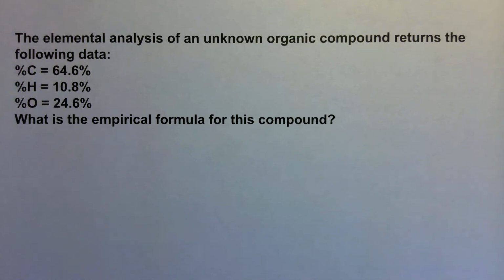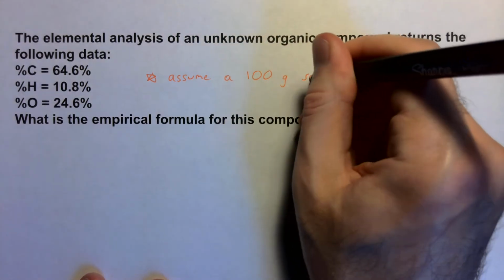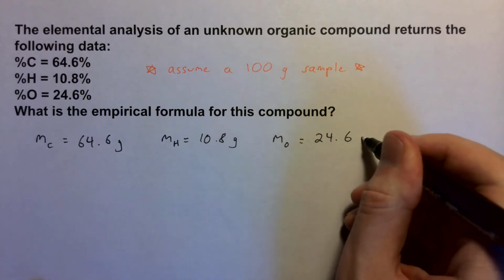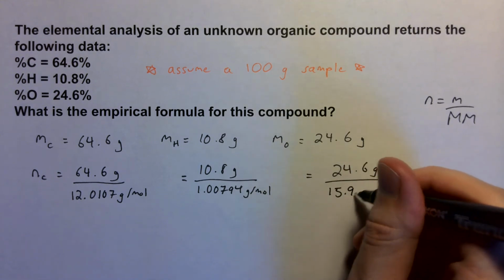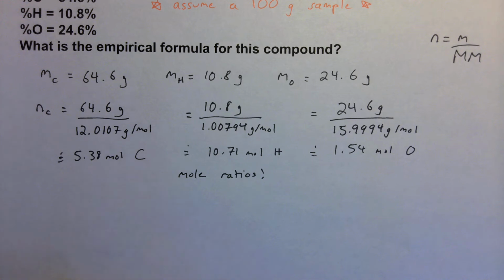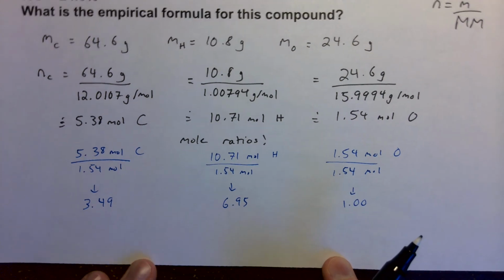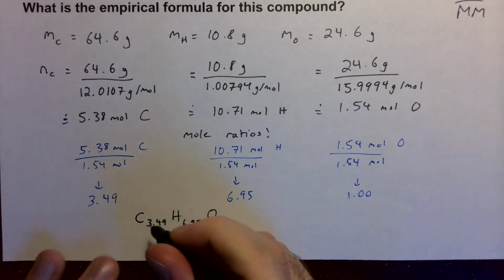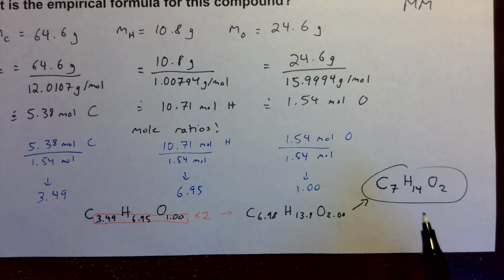Sample Problem - Empirical Formula with Percentages Given